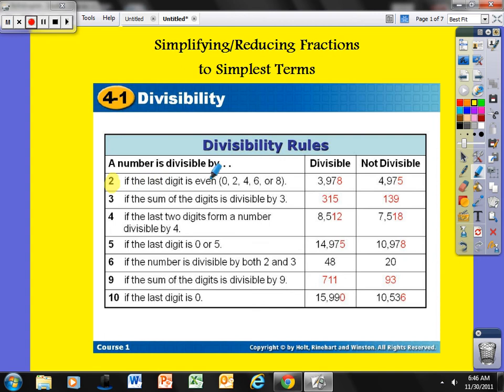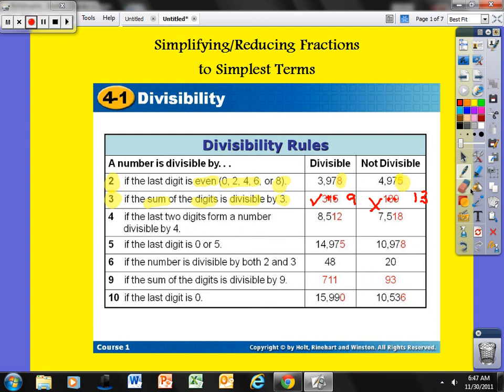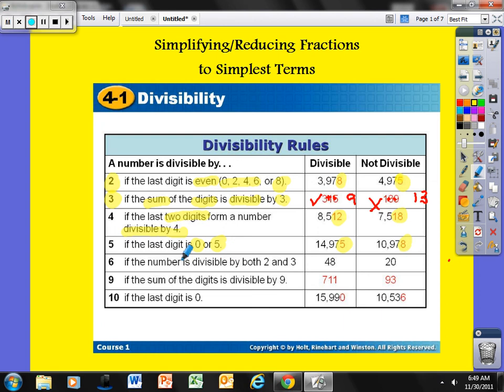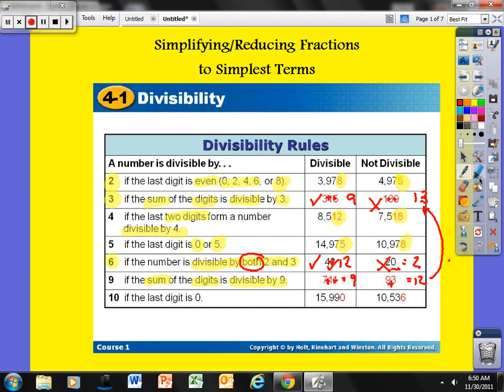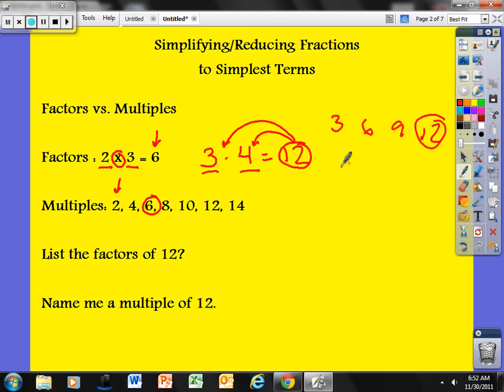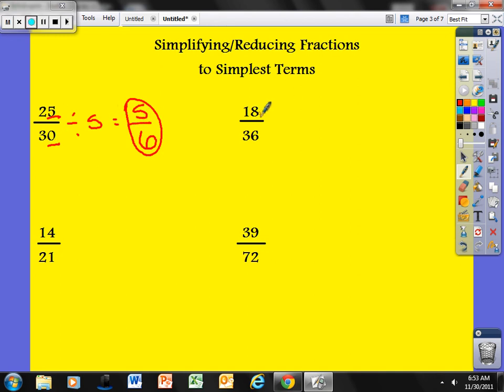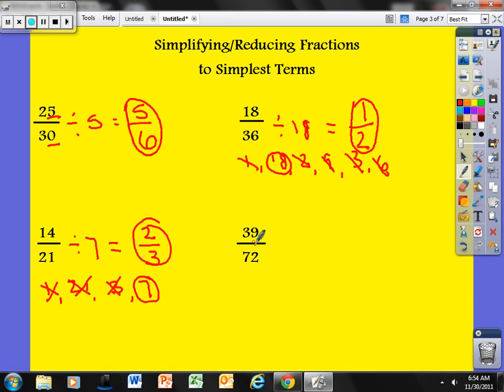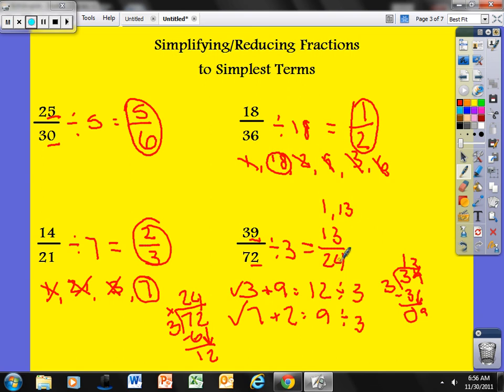Simplifying Fractions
This is a quick review of how to simplify fractions.